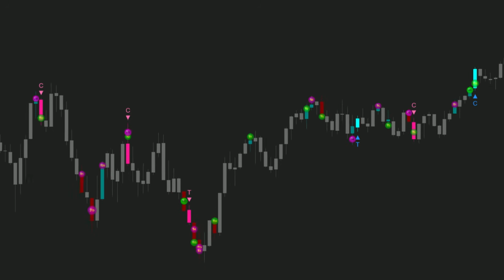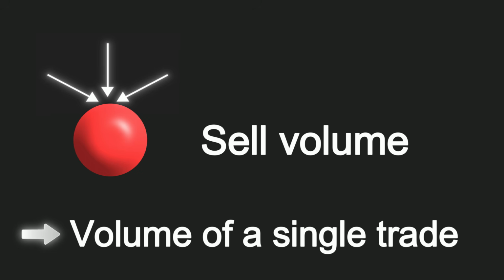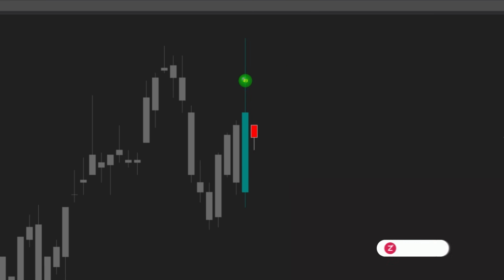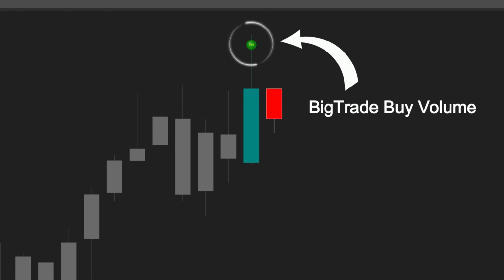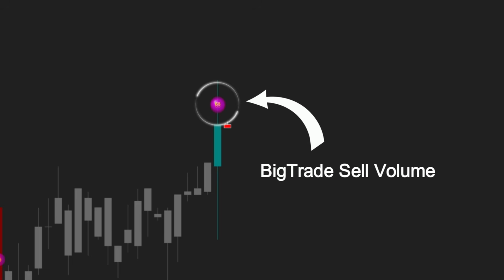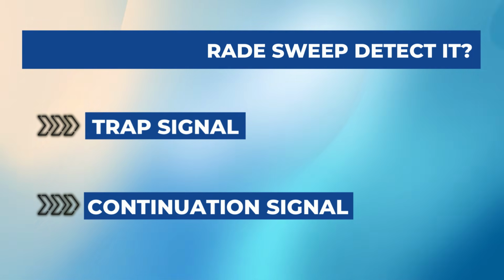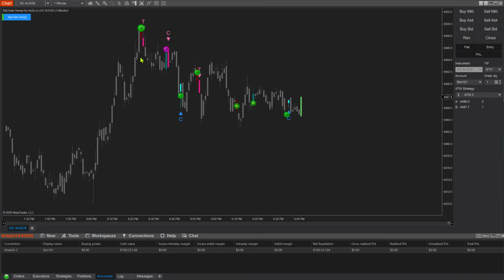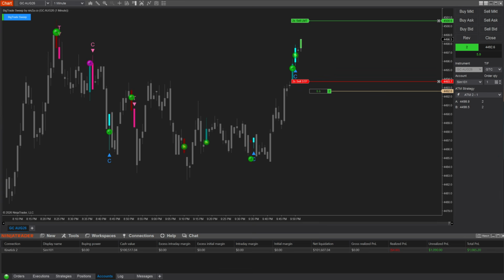The biggest trading mistake after a BigTrade appears!! | BigTrade Sweep for NT8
In this video, we explain the biggest mistake traders make when a big trade appears – reacting to it before understanding its intention. BigTrade Sweep on NinjaTrader 8 isolates unusually large single executions (not total candle volume) to reveal where aggressive institutional liquidity enters the market, and separates trap signals (big trades that fail and reverse) from continuation signals (big trades that keep pushing price) on NQ and ES futures.